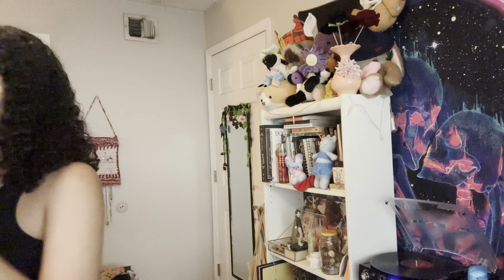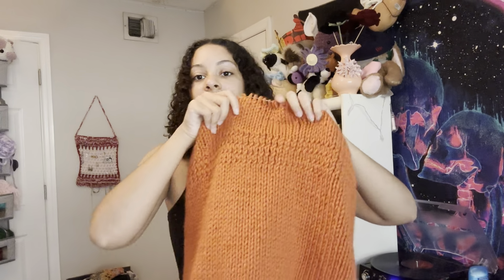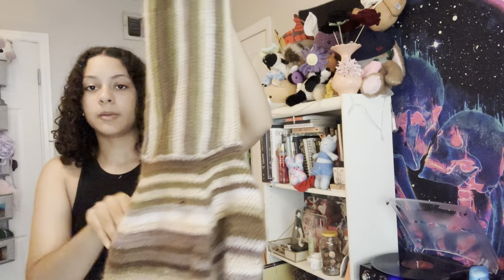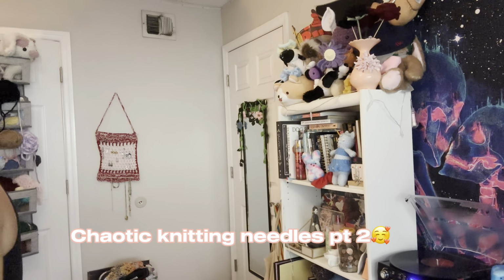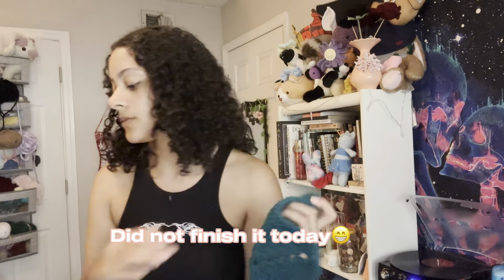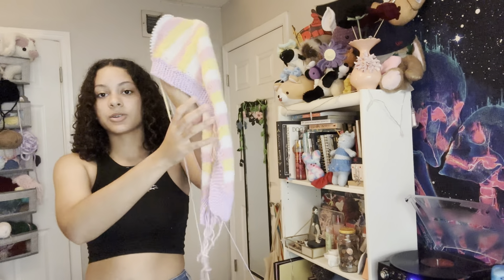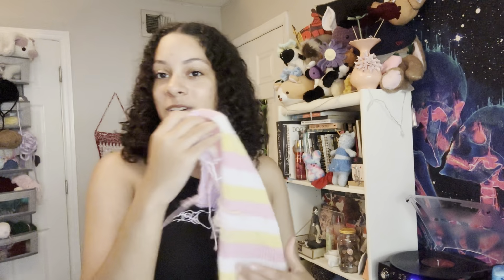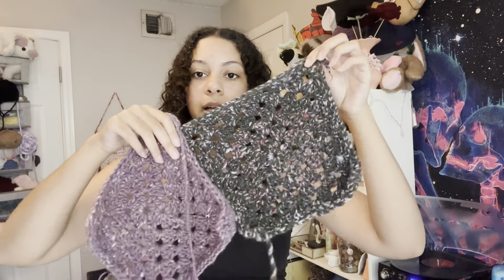Finally going through my crochet WIP pile…